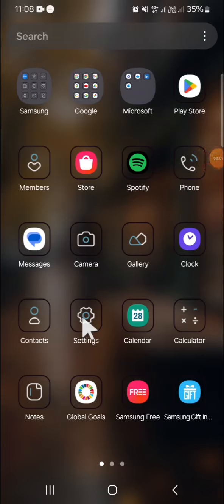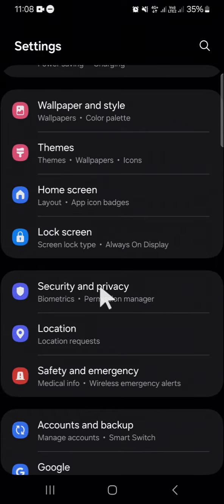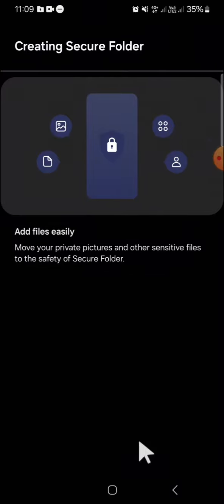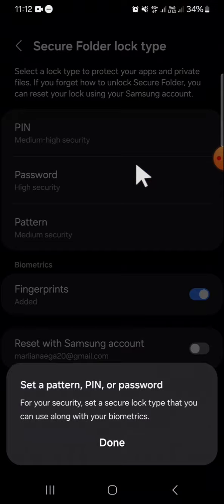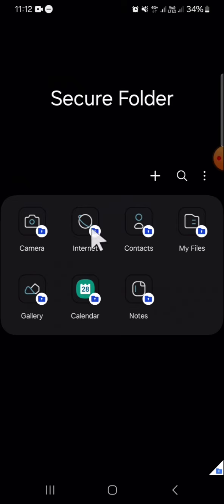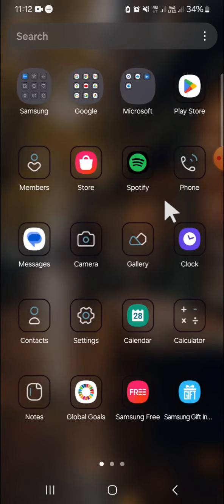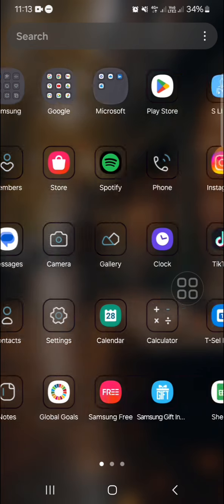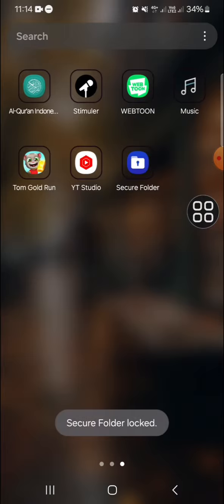Protect Your File in Samsung! How to Set Up Secure Folder on Samsung Galaxy (Android 14)?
Worry about your privacy located in Samsung Galaxy phone? We've got your back! In this step by step tutorial, we'll guide you on how to set up secure folder on Samsung Galaxy (android 14) and how it works on your phone. No need to worry about your privacy anymore!